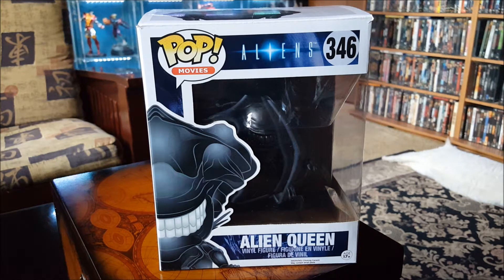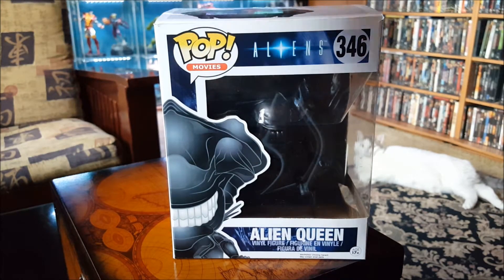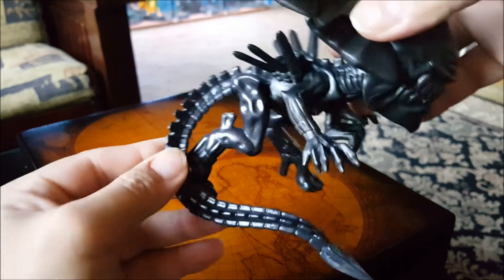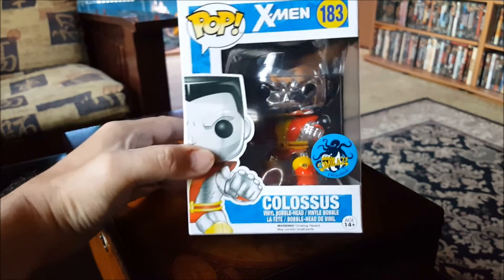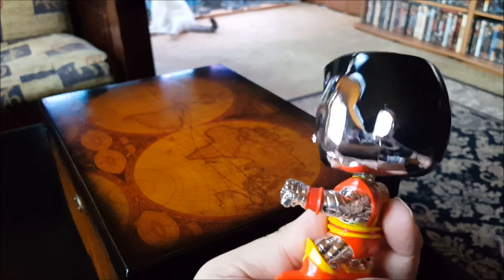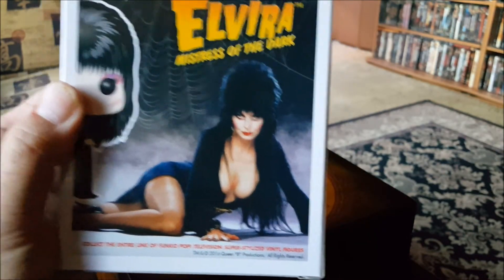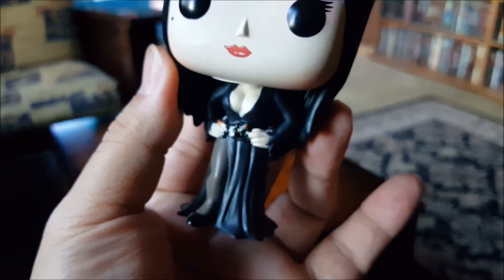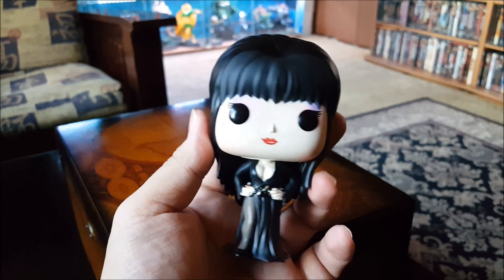My latest Funko Pop Pickups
Just a quick review of my latest funko pop grabs!